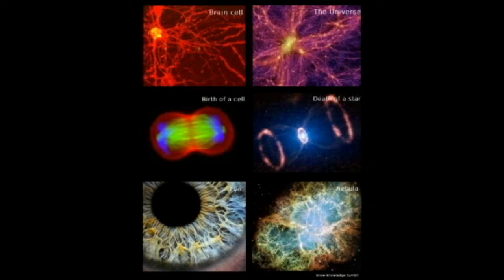Chapter 2 - Psycho in action q & A